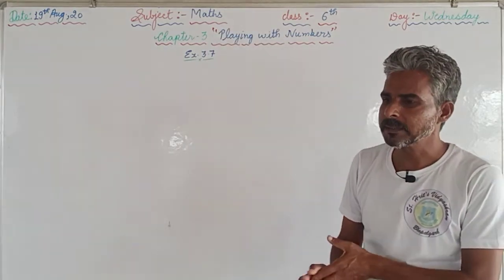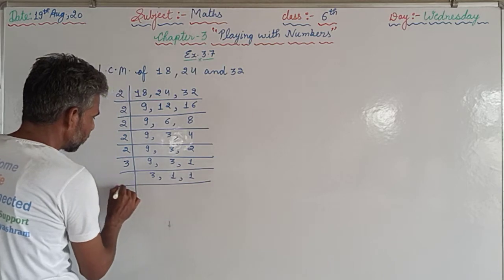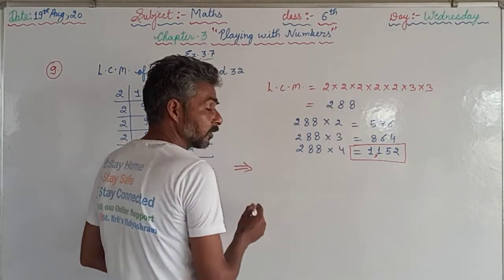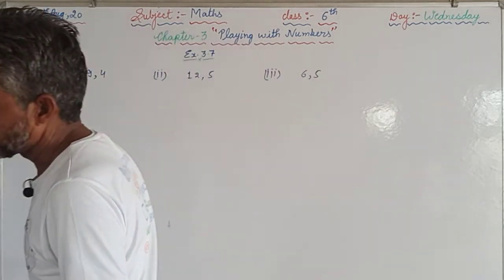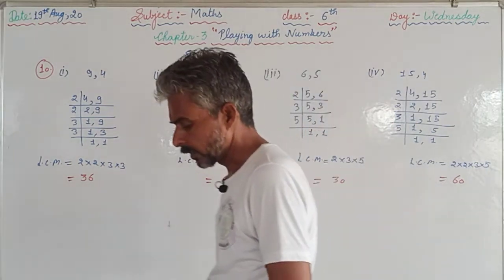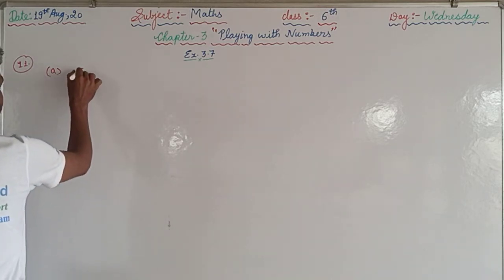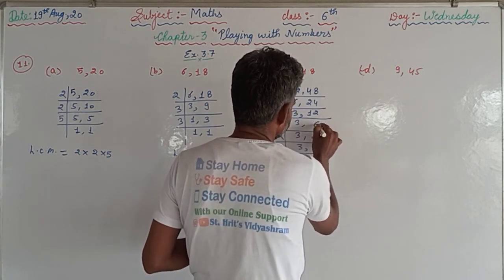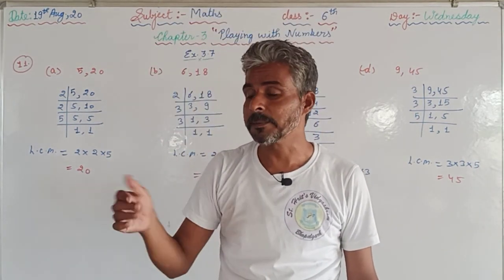Maths - Class - VI ( Ex.3.7 )